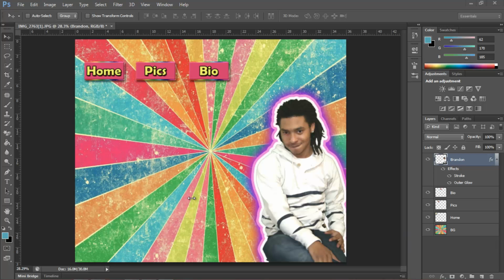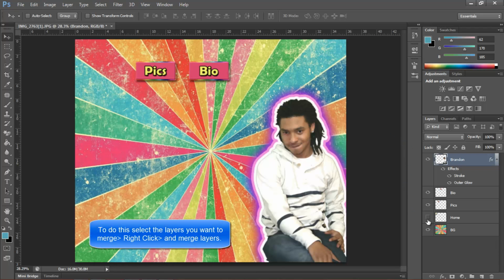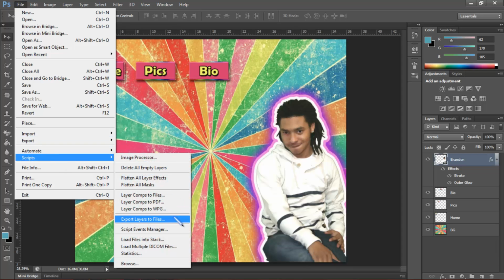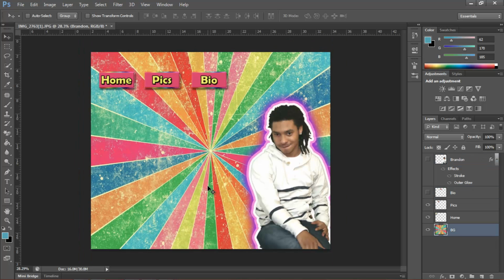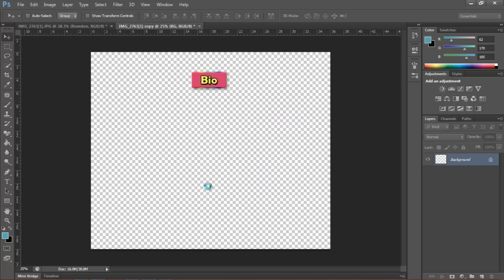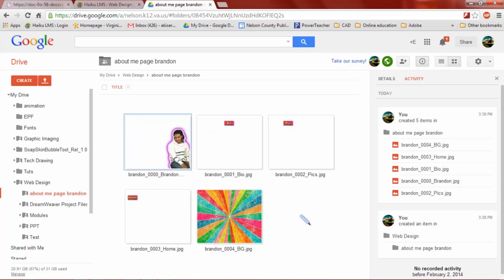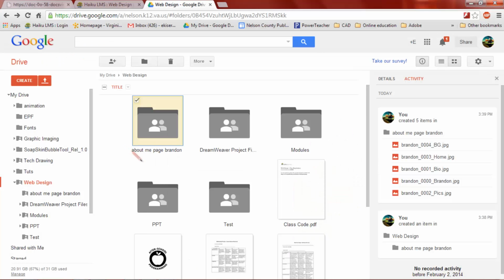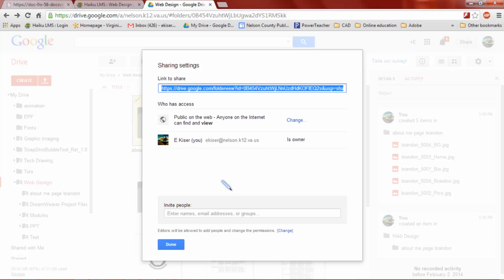About me web tutorial google drive